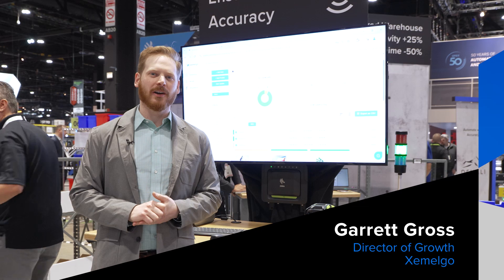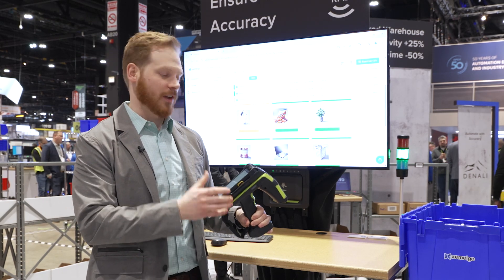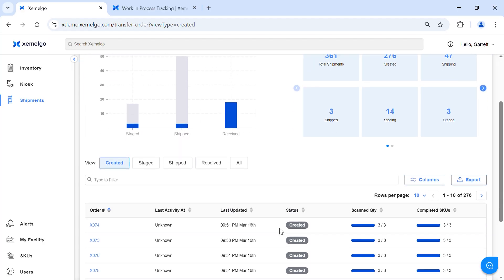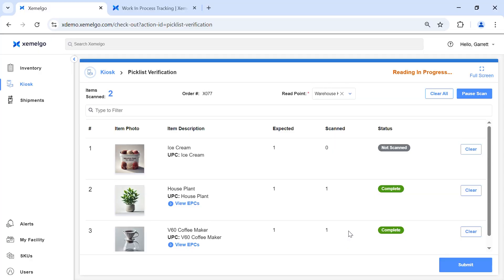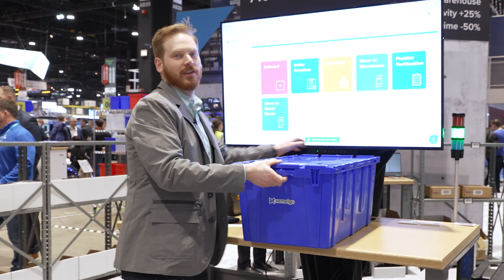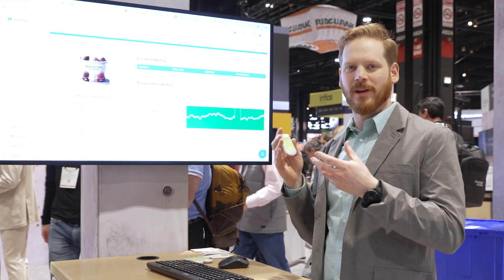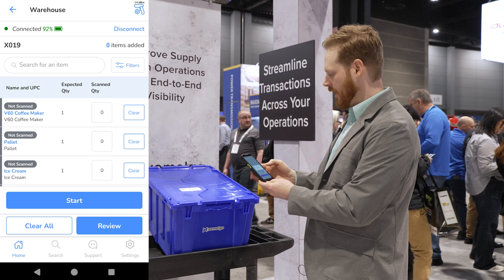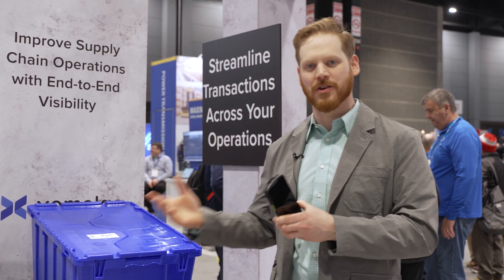Supply Chain RFID Inventory Demo with Xemelgo, Zebra, & Peak | ProMat 2025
Experience end-to-end RFID automation in action with Xemelgo and PEAK Technologies—live from Zebra Technologies’ booth at PROMAT 2025.

In this demo, we follow the complete journey of inventory items using Xemelgo’s cloud-based RFID platform:

📦 Cycle Counting: Instantly locate and count items in the warehouse using a handheld RFID reader.

✅ Order Verification: Validate outgoing orders in real time with Zebra’s FXR90 fixed reader and stack light integration.

🏷 RFID Label Printing: Seamlessly print and apply RFID tags for total traceability.

🚚 Automated Shipment Tracking: Monitor goods leaving the dock with the ATR7000 overhead reader.

📲 Mobile Goods Receipt: Receive items into inventory with Zebra’s TC53e-RFID mobile computer.

From warehouse to shipment, Xemelgo makes inventory workflows faster, smarter, and easier—no spreadsheets, no guesswork.